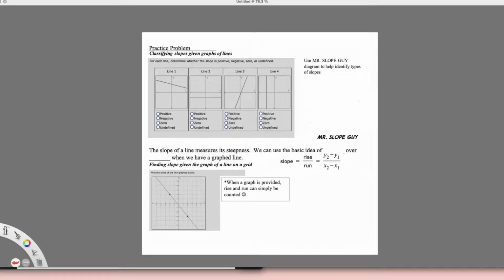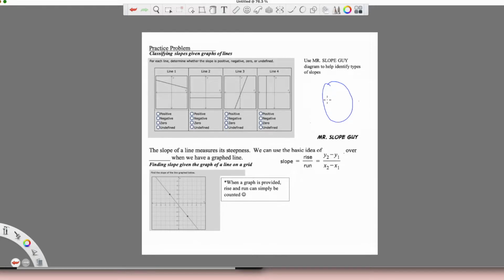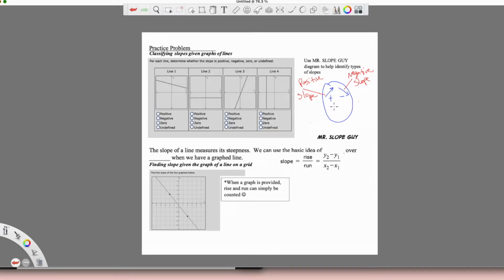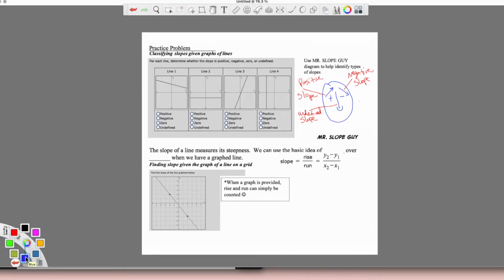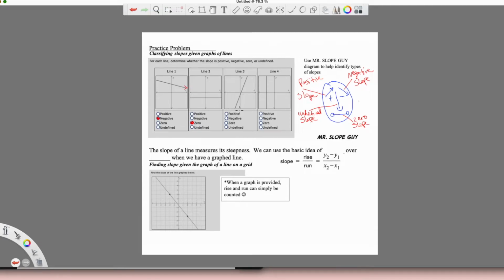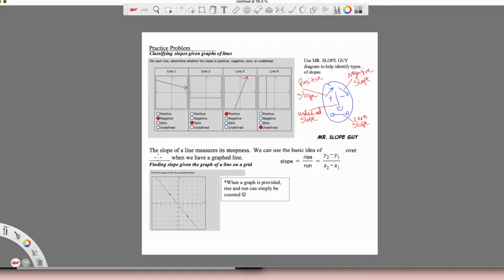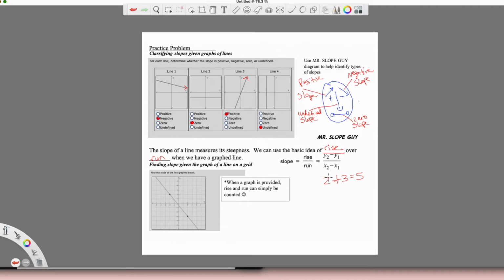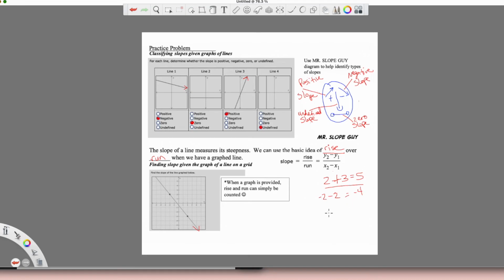Ch. 3.3. - Classifying Slopes and Finding Slope Given the Graph of a Line on a Grid